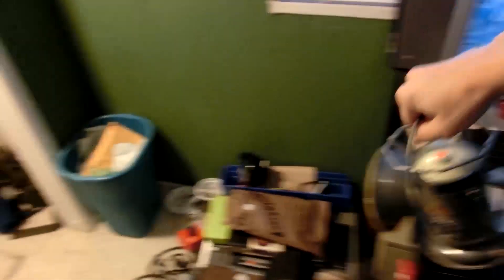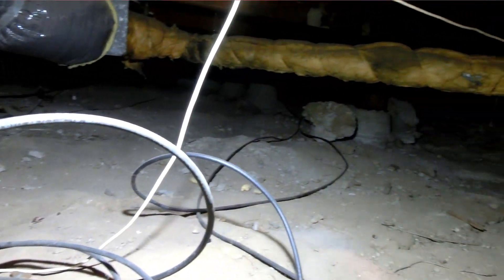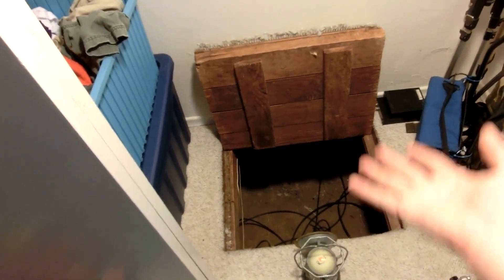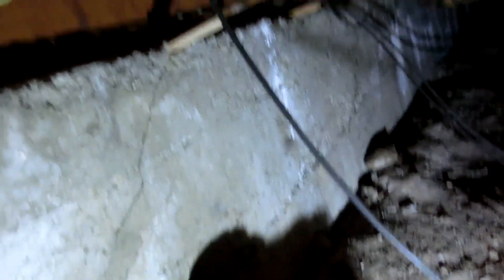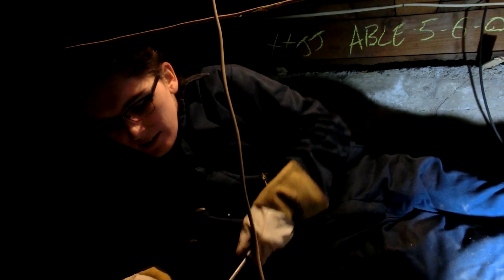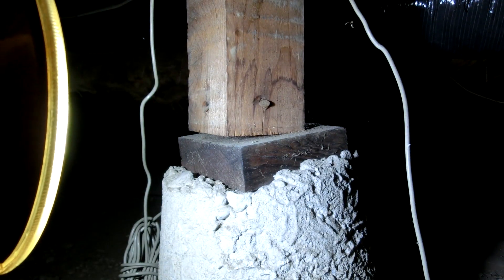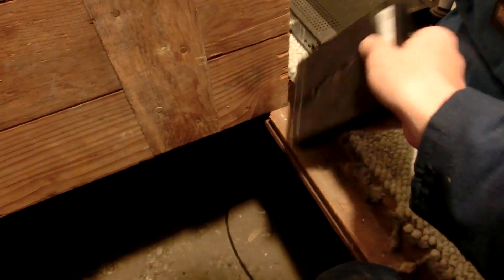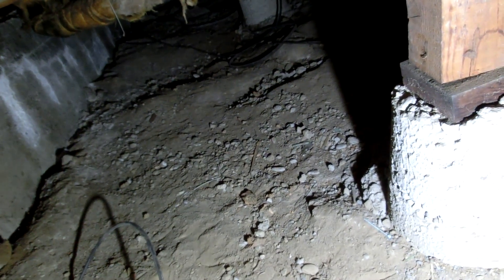Random Bits 0129: the secret door in my closet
It would be cool to mine some clay under my house, but with the dust issues and the house probably not being the most stable, i may not dig much at all. not that i care, its not really my house.